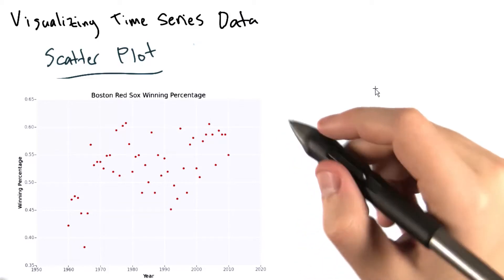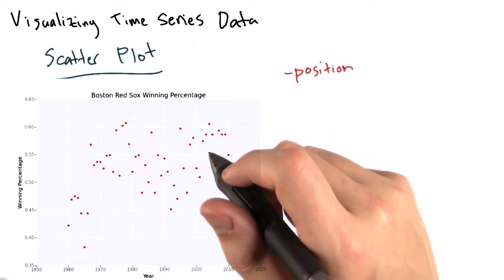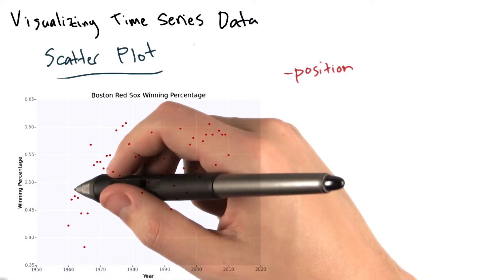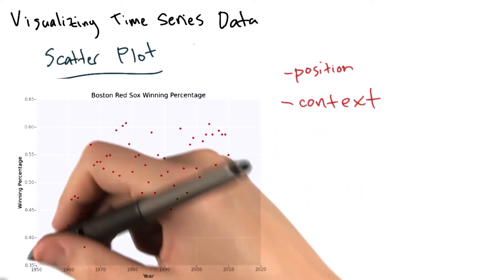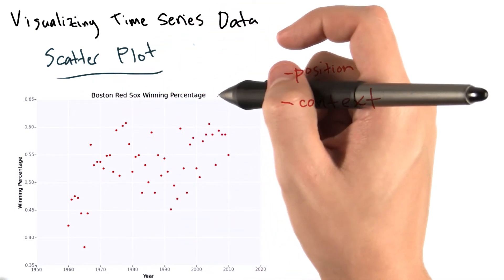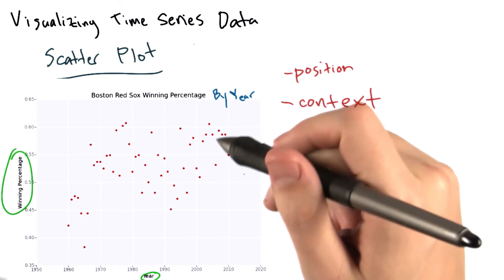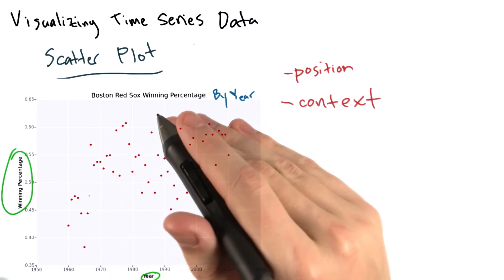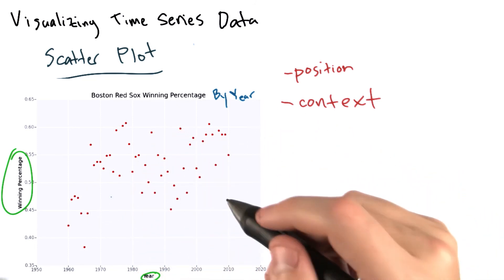Scatter Plots - Intro to Data Science